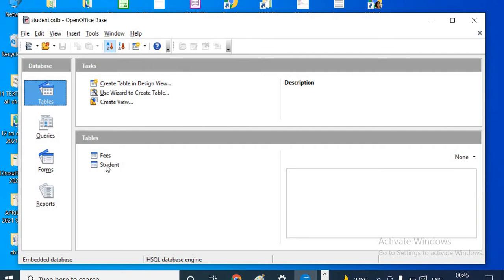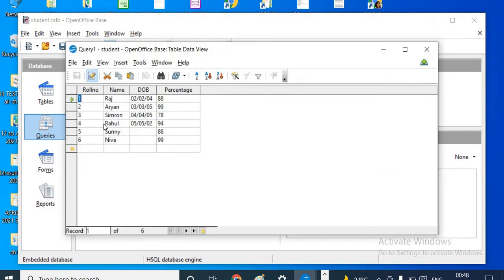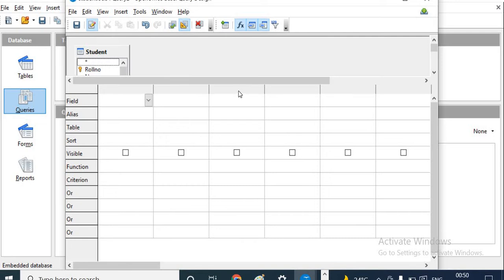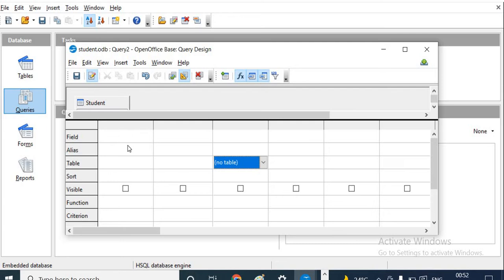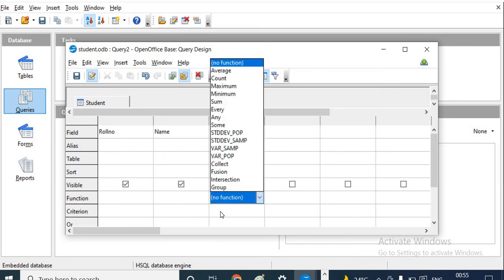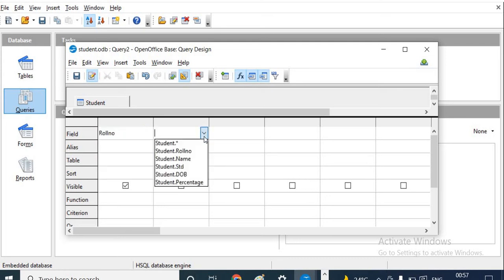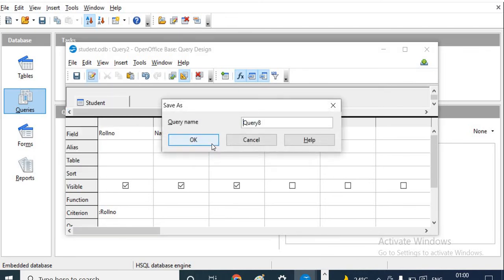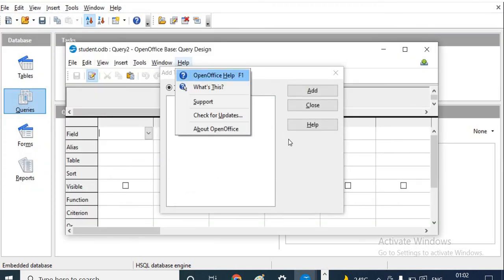Queries in Base